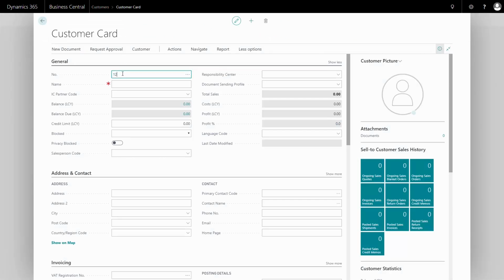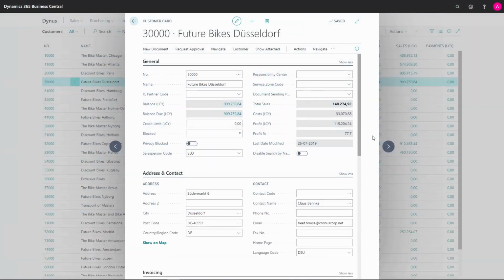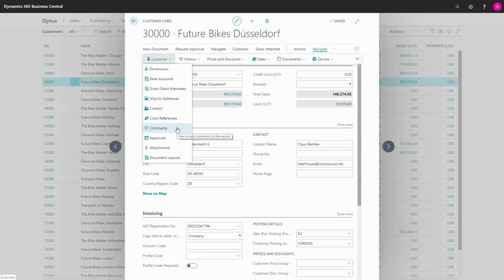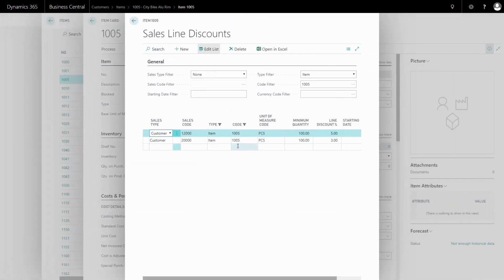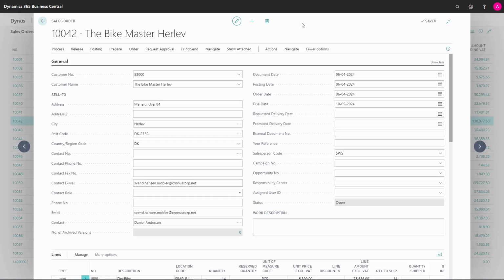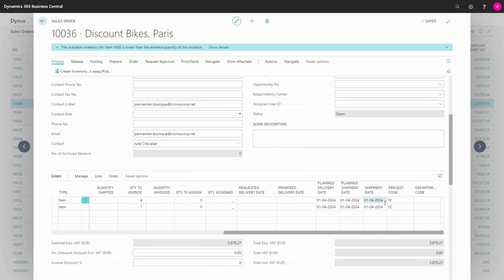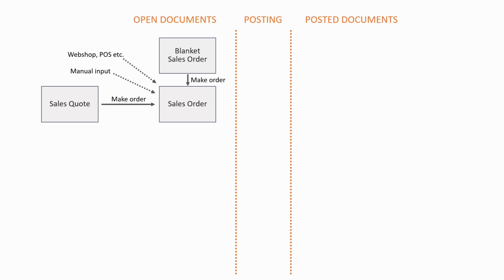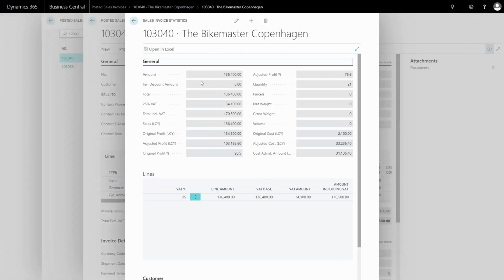Sales All 23 Sales VID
Sales